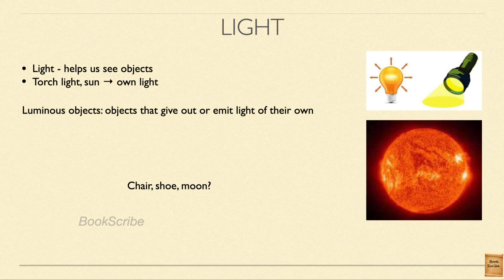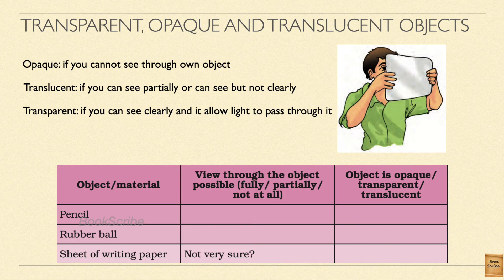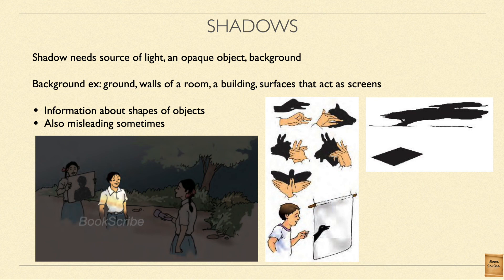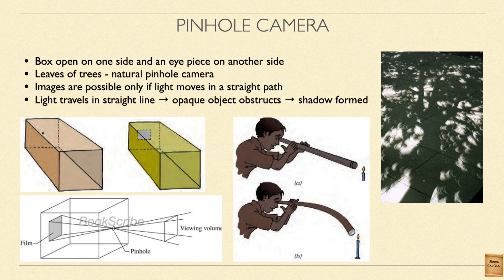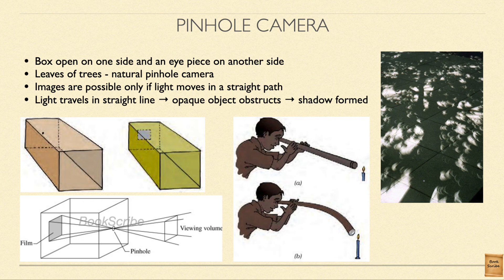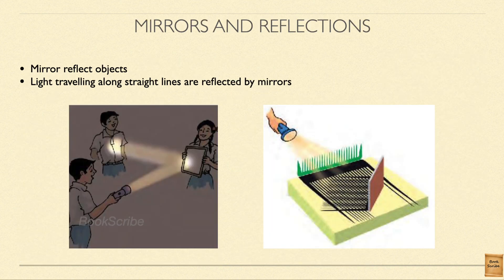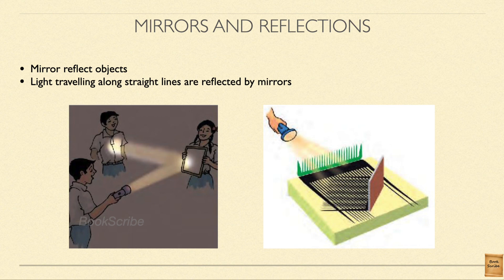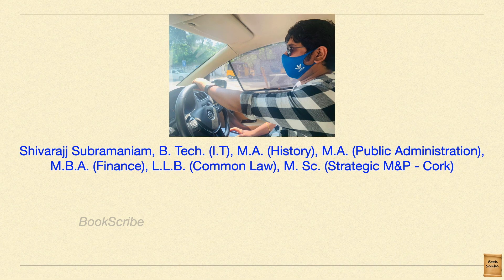NCERT Science Class 6 - Chapter 11 Light, Shadows and Reflections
In this chapter you will learn about light, how shadows are formed and reflections of objects and light.

Follow me at: bookscribeshiv@Instagram; BookScribe@Facebook